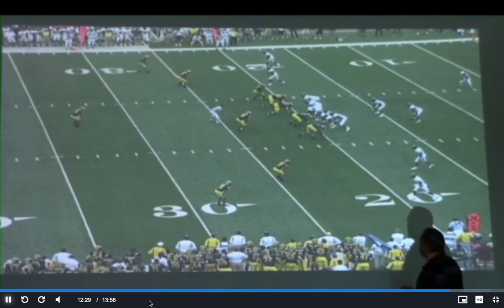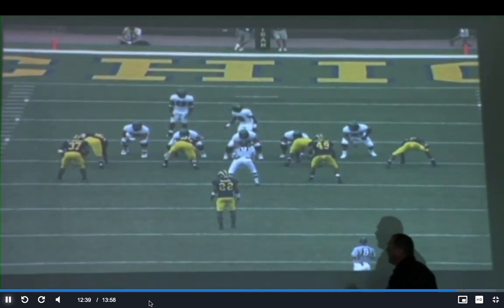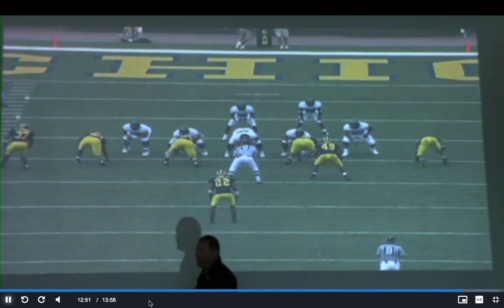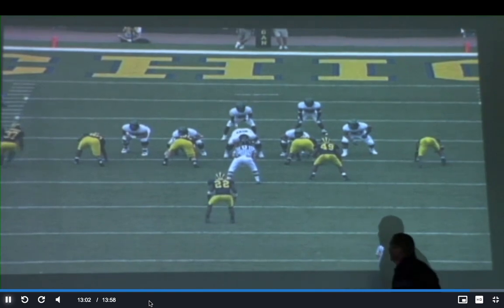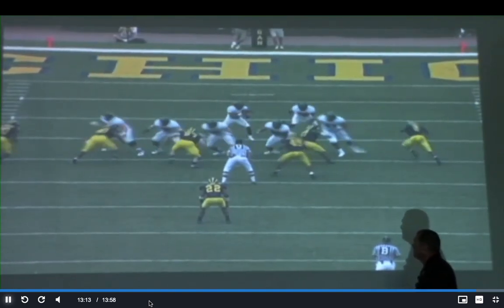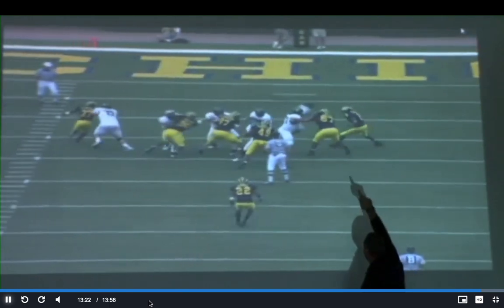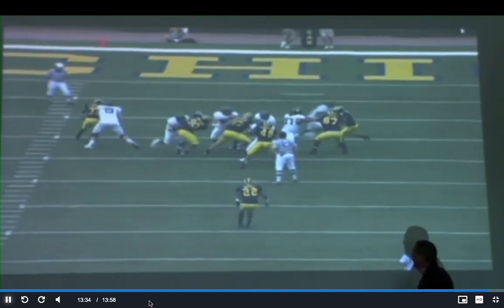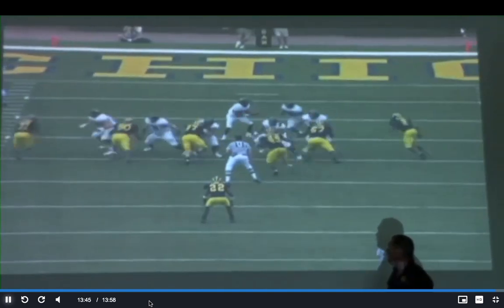Inside Zone Blocking - Coaches Clinic with Steve Greatwood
Coach Greatwood, former University of Oregon offensive line coach clinics the inside zone read play and blocking techniques.